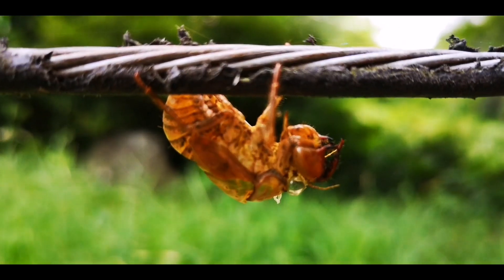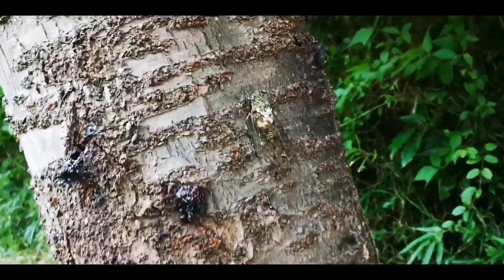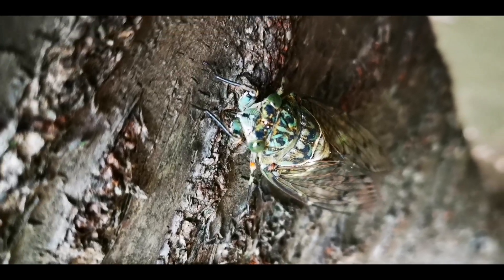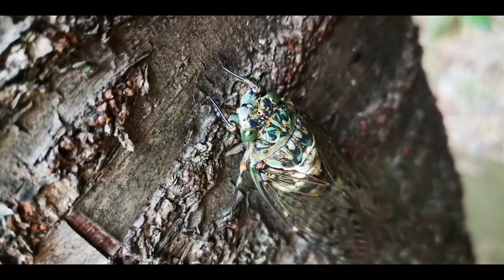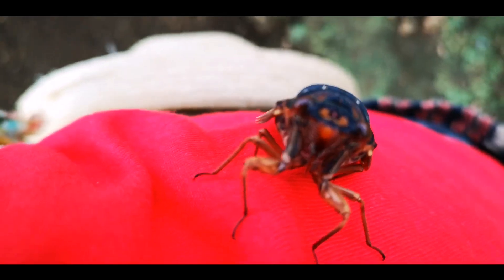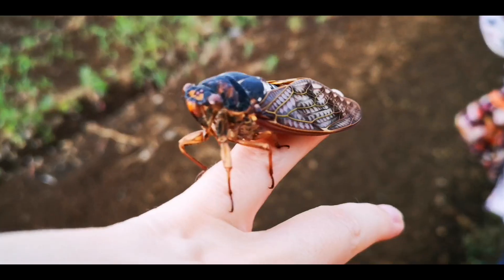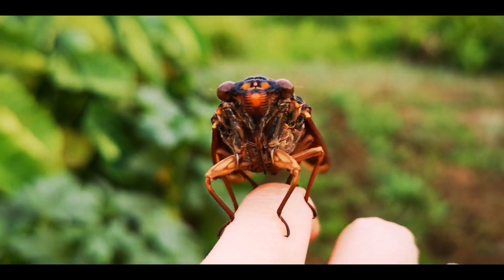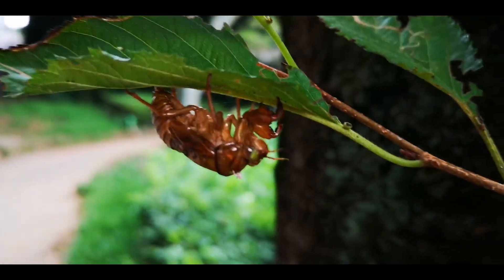Adeyto & Huawei P20 Pro Catching Cicada Japanese "Semi" huge INSECT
World's LOUDEST INSECTS!! Cicadas are essentially tiny violins with wings.

The body of a cicada is similar to that of a violin or a guitar, in that much of it consists of empty, air-filled spaces that act like a resonating chamber and amplify the sound they generate.

"The loud noise we hear is the male's mating call—females are silent," Hall says. "Some species produce that loud whirl that we hear around here, while others make more of a soft clicking sound. Each species of cicada has its own mating call, which can range from soft clicking to loud buzzing. The calls vary from species to species. Some males will stay in the same spot and call continuously, whereas others will fly off and call from another spot. They also use noise to drown each other out or cancel calls from other competing for females. To pick up the sound, both sexes have structures located in the front of the abdominal area, under the wings, called tympana, which basically function like an eardrum."
Cicadas have figured out a way of sweating, if you will. They feed on plant sap, so they are constantly sucking in liquids, and as the temperature gets hotter and hotter, and they start to overheat, they remove the water from their blood and pass it through ducts in their body. As it exits their body through pores on their thorax, they get that continuous evaporative cooling. When people talk about how it seems like it just feels hotter when they hear the cicadas, that's because they're out when it is hot. That trick allows them to be active when it's too hot for the predators that feed on them. Many reptiles and birds and mammals that would normally go after them seek shelter from the heat when it gets to be 110 degrees or more, but cicadas can still be active and feeding and sending out mating calls."

The adult female lays her eggs into twigs," Hall says. "When the eggs hatch, an immature stage—called a nymph—falls onto the ground, where it will then burrow. The nymph lives underground and feeds on plant roots with its piercing-sucking mouth parts, moving along chambers and tunnels that it digs with its strong, clawlike front legs. When it's ready to molt into an adult, the nymph crawls out of the ground and looks for a surface to cling to, like the base of a tree or a building. It will then shed its final nymphal skin. The newly emerged adult will be pale and soft-bodied until the exoskeleton hardens, and then proceeds to live the remainder of its life. Like the nymphs, the adults possess piercing-sucking mouthparts and are plant feeders.

"Cicada life cycles can range from three years for our local species and up to 17 years. Their enemy The female wasp flies around searching for cicadas, and when it finds one, it stings it and paralyzes it, then carries it to a burrow, lays one egg on it, and then closes the burrow up. It's a good-size wasp, because you have to figure it has to be able to grab the cicada and fly with it. The cicada remains alive underground while the wasp larva is feeding on it. And the larva feeds at such a rate that it doesn't immediately kill the cicada. During their underground life, some cicadas become infected with the spores of a fungus that will then grow inside their bodies, eventually killing them and sprouting a fruiting body from their heads."